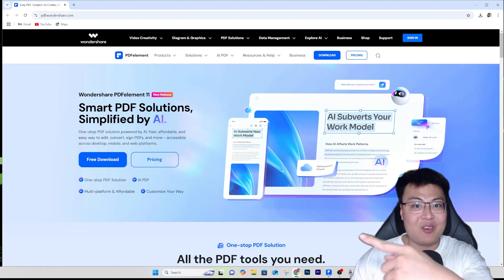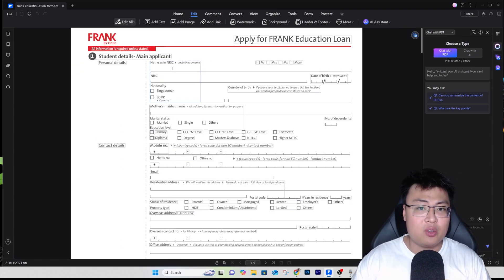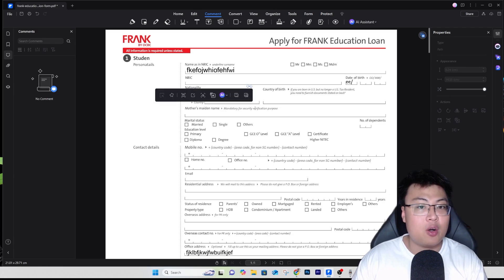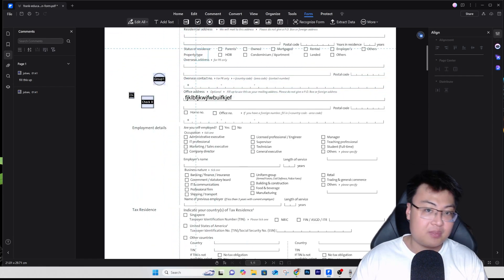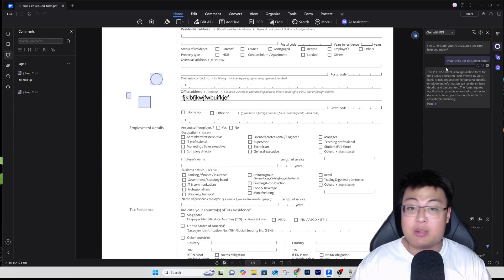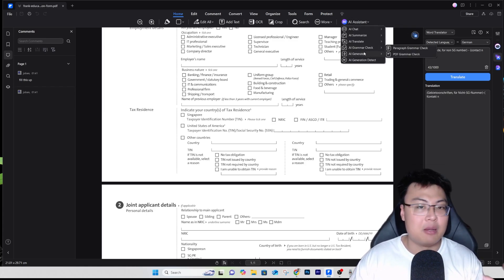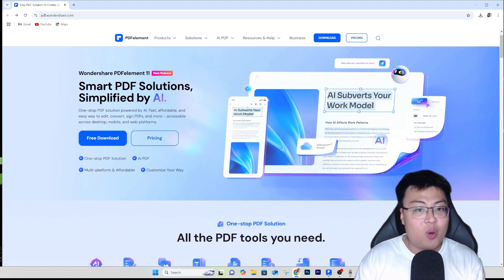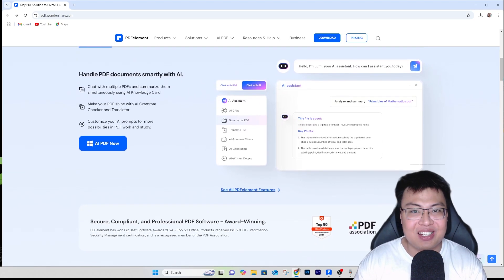The Best Free PDF Editor with AI Tools - Edit, Merge, and Convert PDFs with Ease!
Learn how to edit PDFs like a professional using free AI tools! In this video, we'll show you the best ways to modify, annotate, and manipulate PDF files without breaking the bank. Get ready to take your PDF editing skills to the next level and increase your productivity with these game-changing AI tools. Whether you're a student, entrepreneur, or professional, this video is perfect for anyone looking to edit PDFs quickly and efficiently. So, what are you waiting for? Watch now and start editing like a pro!